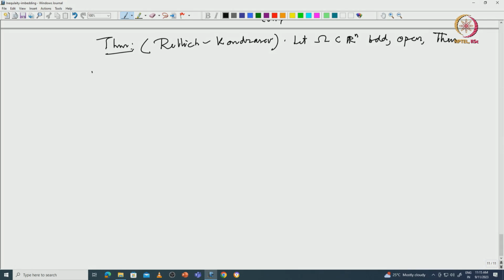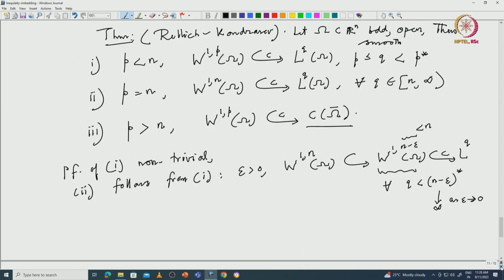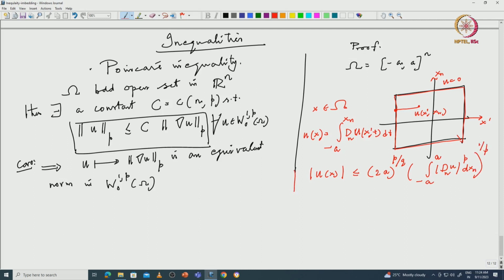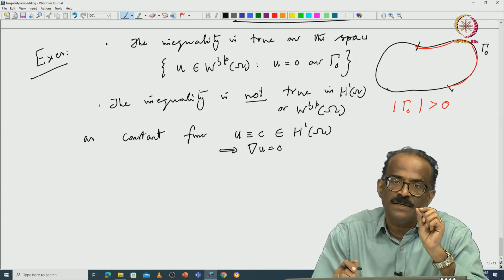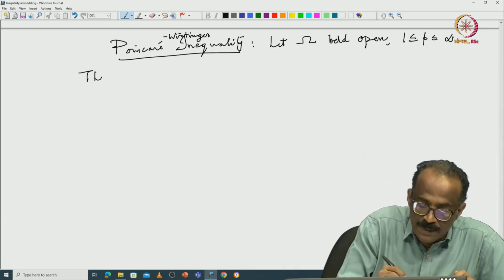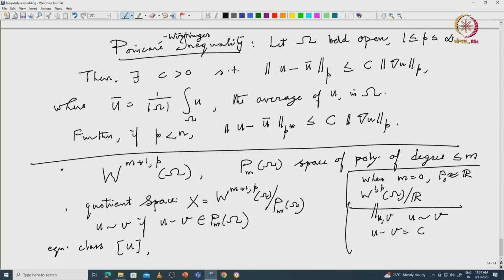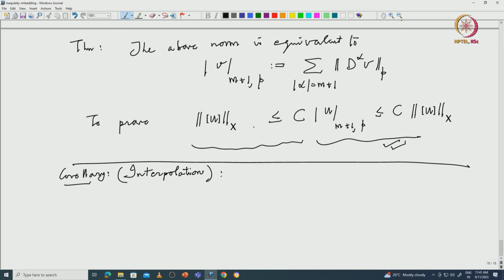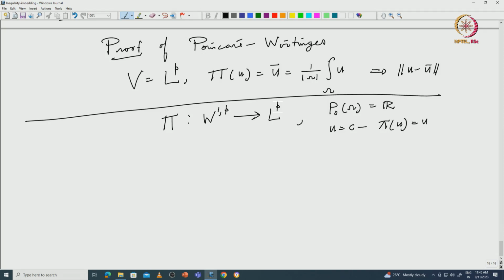Lec 06 - Review of Sobolev spaces-5